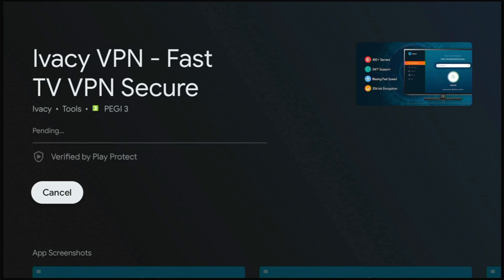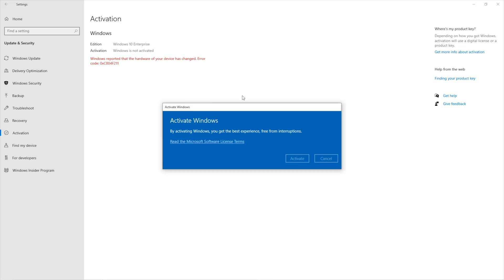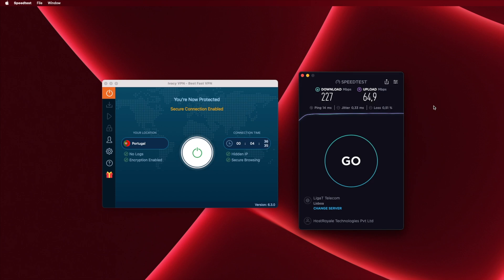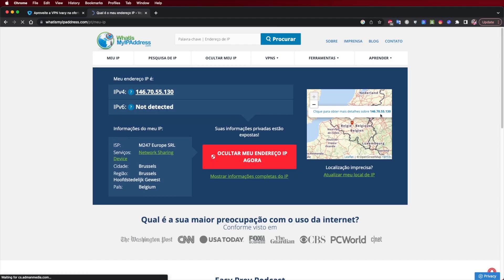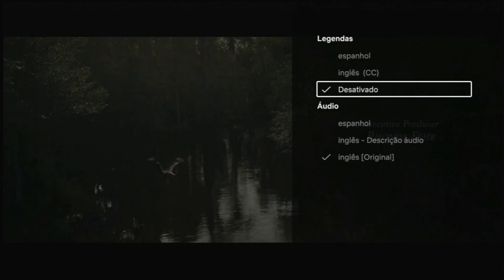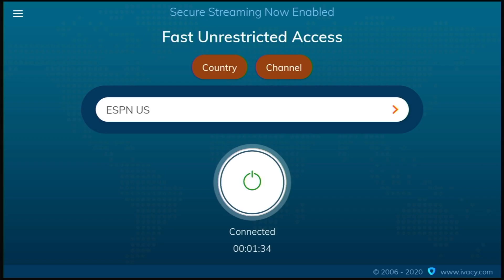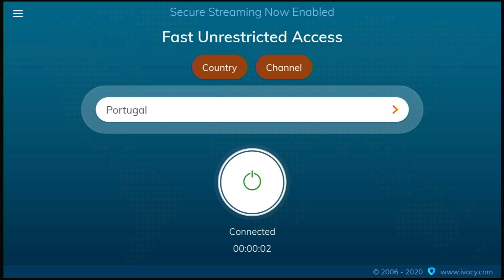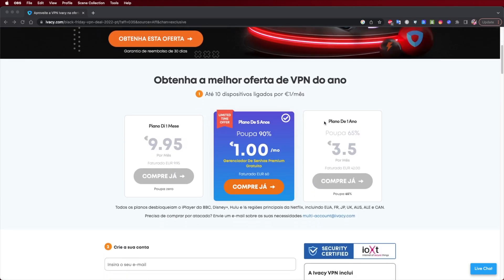How To Unlock Streaming Apps | Ivacy Vpn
✅ RECORDING GEAR: ✅